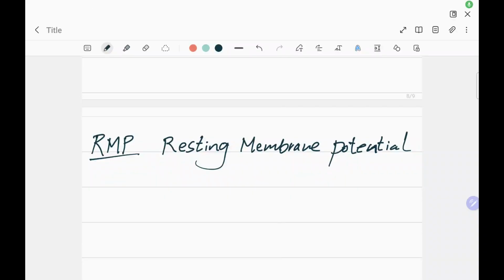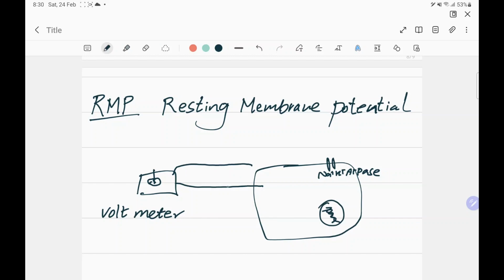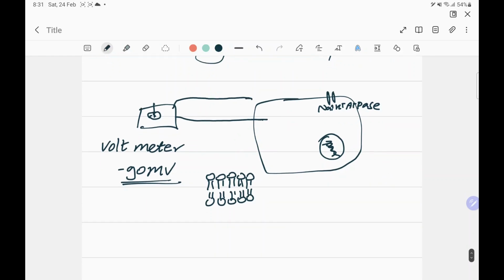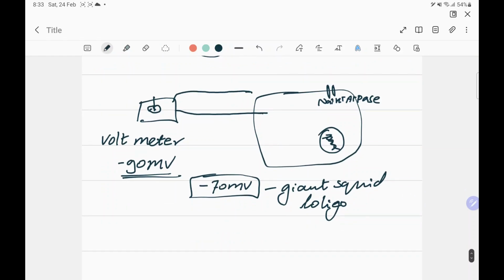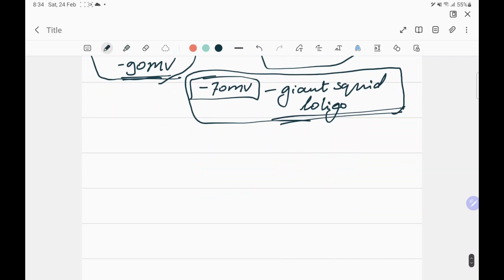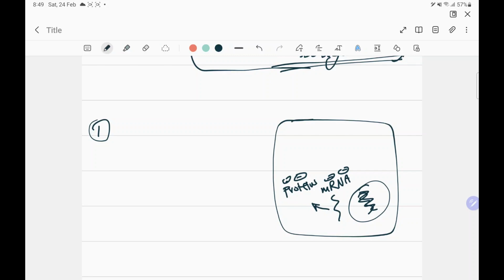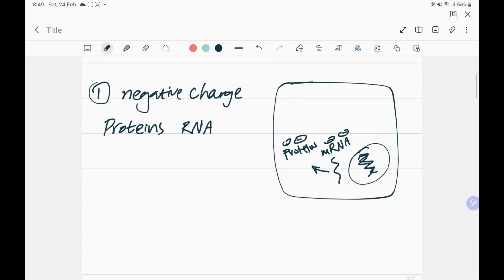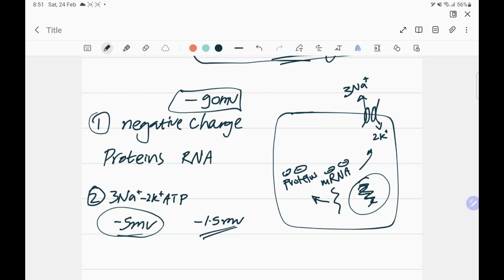Equilibrium Nernst Potential Part 2 of 2 | Dr. Nizam Teaches Medicine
🧬 Welcome back to the Dr. Nizam Teaches Medicine channel for the highly anticipated Part 2 of our exploration into Resting Membrane Potential! In this continuation, Dr. Nizam delves deeper into the functional aspects and clinical significance of this crucial cellular phenomenon.

⚡ Part 2 builds upon the foundational knowledge established in Part 1, offering a comprehensive understanding of how Resting Membrane Potential contributes to cellular function. Whether you're a medical student, healthcare professional, or a curious mind eager to grasp the intricacies of cellular physiology, this episode is tailored for you.

💡 Explore the dynamic interplay of ion concentrations, permeability, and the role of various ions in shaping the electrical environment of a resting cell. Dr. Nizam breaks down complex concepts into practical insights, making it easier to comprehend and apply in clinical scenarios.

🔗 If you haven't watched Part 1, make sure to catch up for a comprehensive understanding of the basics.

👍 We appreciate your support in making medical knowledge accessible to all.

📚 Recommended Resources:
[Insert any relevant books, articles, or websites]
[Additional information to enhance viewers' learning experience]

🎓 Thank you for being a part of the Dr. Nizam Teaches Medicine community. Let's continue to explore and deepen our understanding of the fascinating world of cellular physiology.